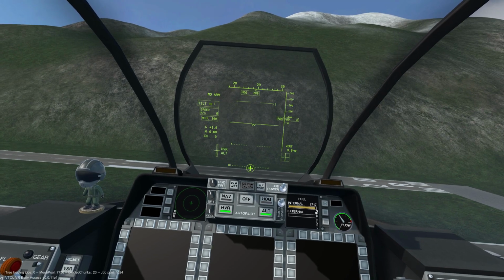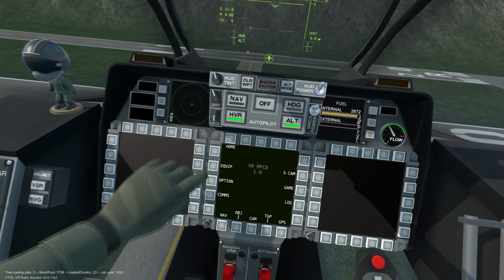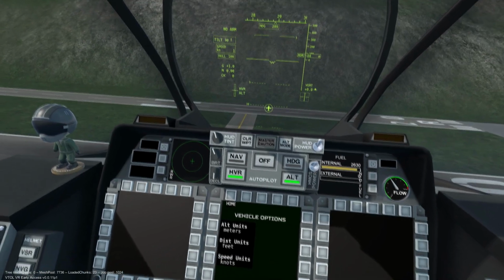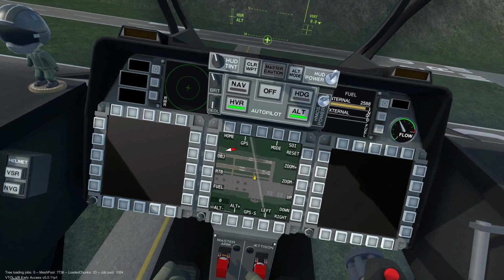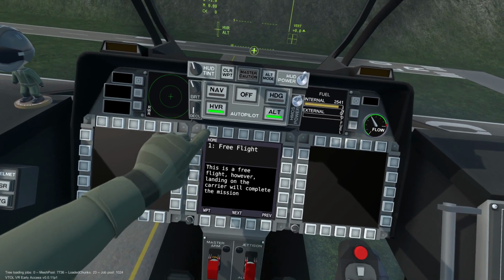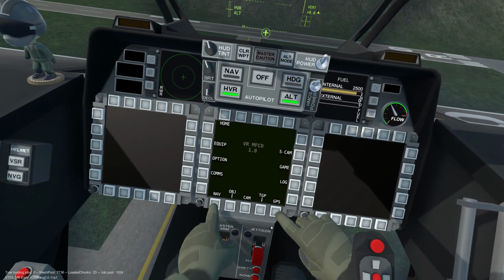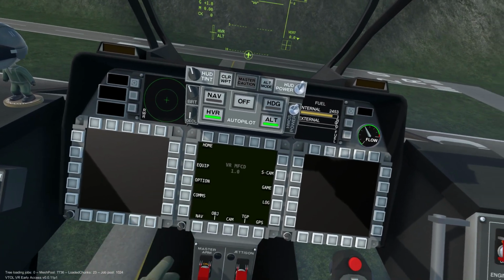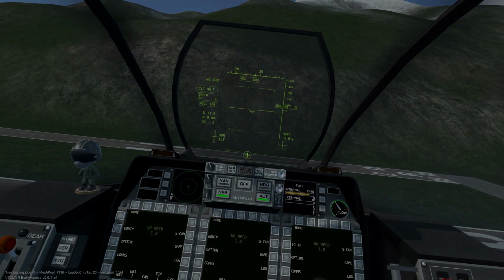VTOL VR Tutorial Nuggets: AV-42C Multi-Function Color Display (MFCD)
VTOL VR Tutorial Nuggets is a series of short tutorial videos, or "nuggets" about the ins-and-outs of the VR game, VTOL VR. In this video we will cover basic usage of the three Multi-Function Color Displays.